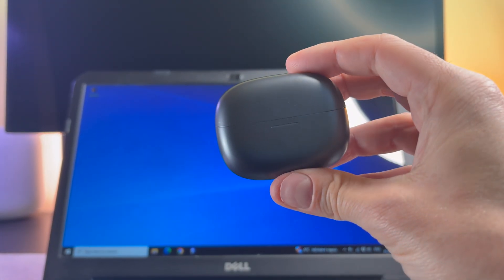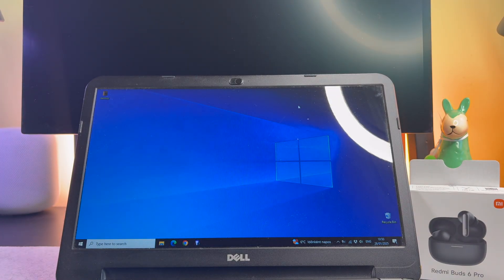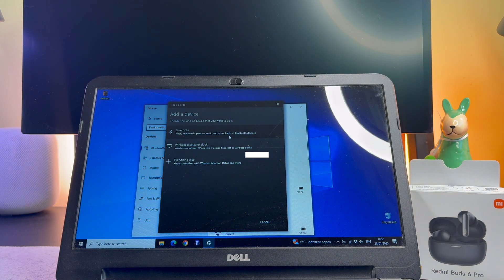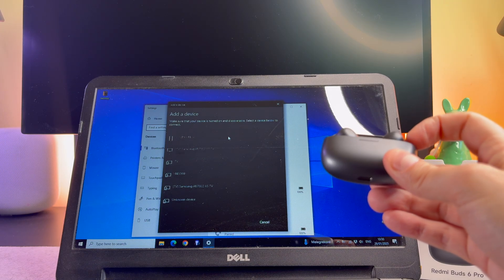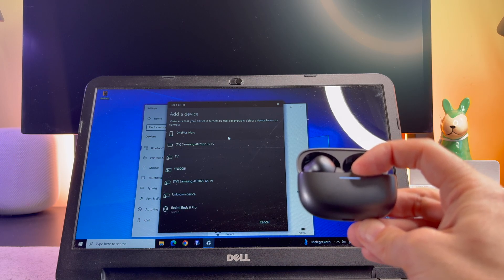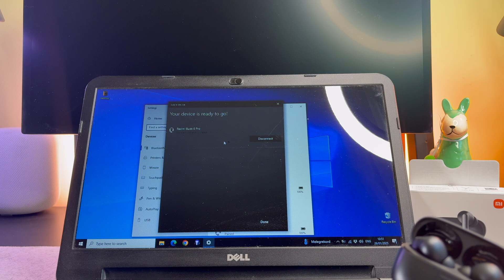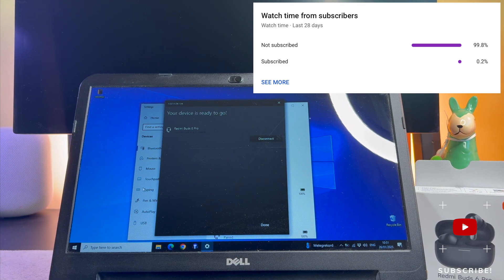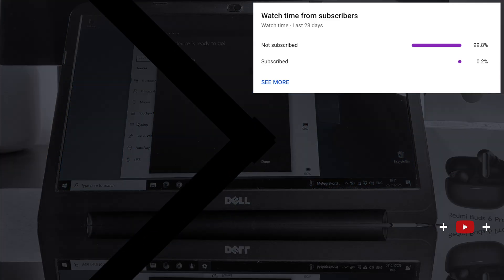Redmi Buds 6 Pro How to Connect with Windows PC Or Laptop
The Redmi Buds 6 Pro How to Connect with Windows PC Or Laptop video finally arrived to the channel!

00:00 - Intro
00:09 - How to pair Redmi Buds 6 Pro with Windows Device

Hope you guys enjoy this Redmi Buds 6 Pro pair connect with windows pc / laptop video!